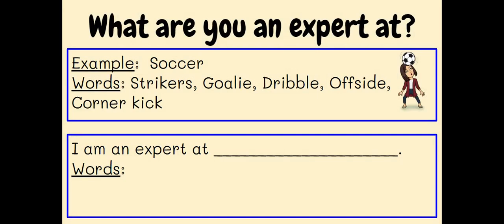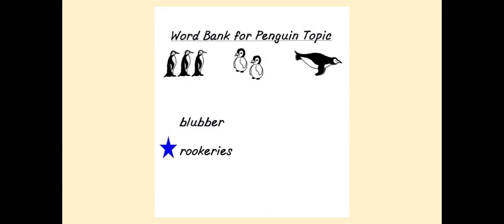Using the Lingo of Experts. Know the Word, Use the Word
Let's become experts! One way to do that, is to use technical terms, or lingo, on the subject we are researching!